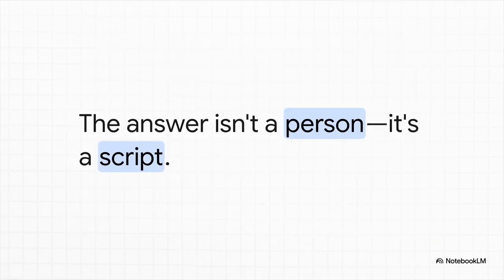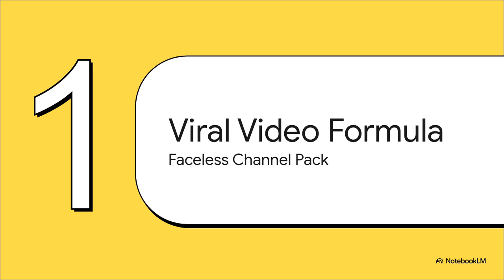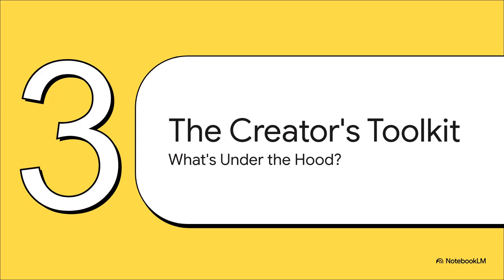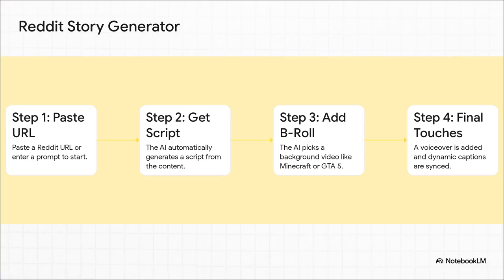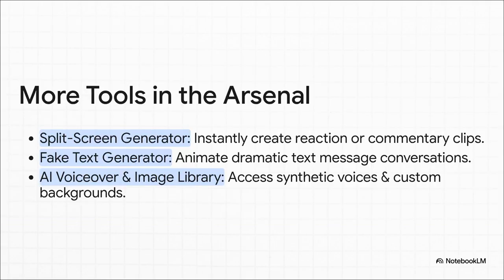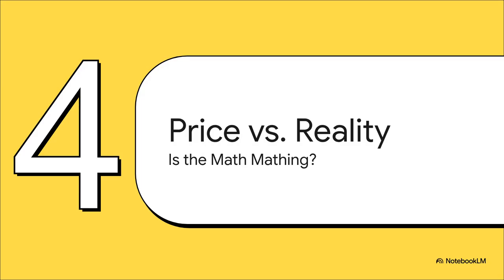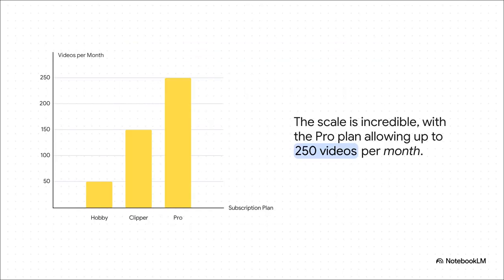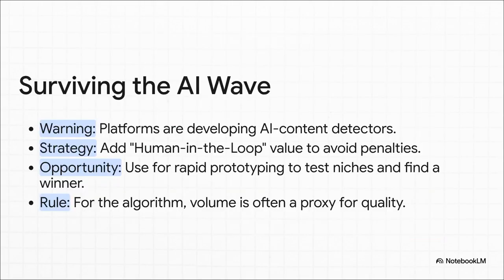Master Crayo AI: The ultimate guide to automating viral TikTok & Shorts. Features, pricing & tips!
Is Crayo AI the secret weapon for faceless channels, or just another hype-train? In this video, we break down the engineering reality of Crayo AI—the tool currently dominating TikTok, Reels, and YouTube Shorts.

We dive deep into the Reddit Story Generator, the split-screen clip maker, and the pricing tiers to see if it’s actually worth your investment in 2025. Whether you're a solopreneur looking for high-octane content automation or a marketer trying to scale volume without losing quality, we’ve got the data you need.

We compare Crayo AI against heavy hitters like OpusClip and InVideo to see which one truly wins for retention. Stop wasting hours on manual edits and start leveraging agentic workflows.

What we cover:

How to generate viral clips in under 3 minutes.

Honest Pros and Cons (The "AI Slop" factor).

Pricing breakdown: Hobby vs. Pro.

How to avoid the "Unoriginal Content" flag.